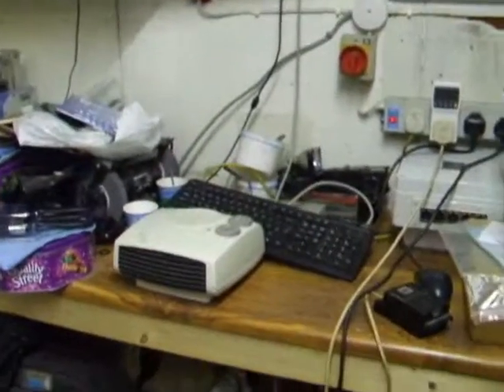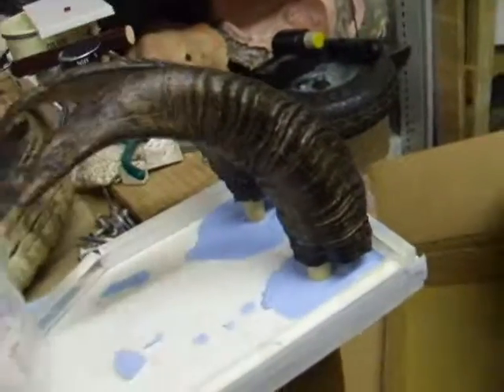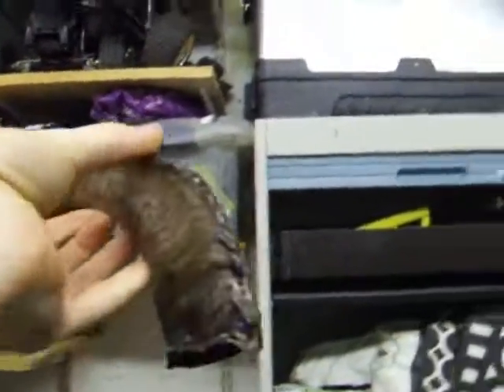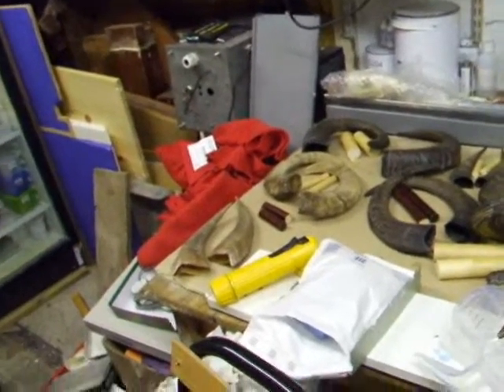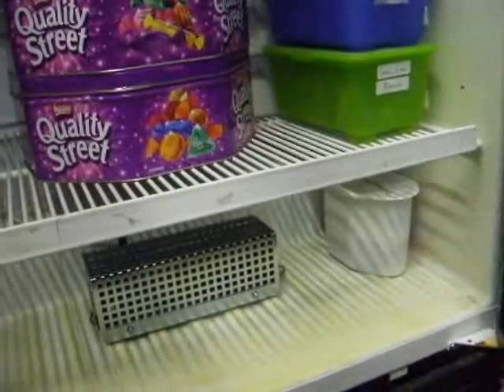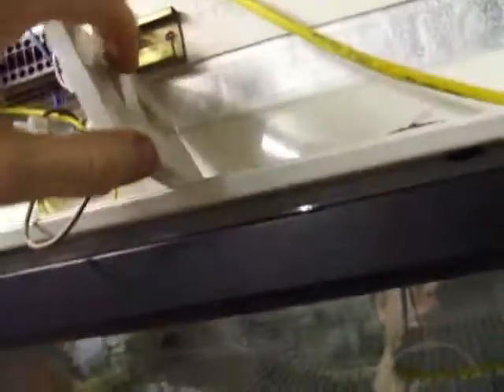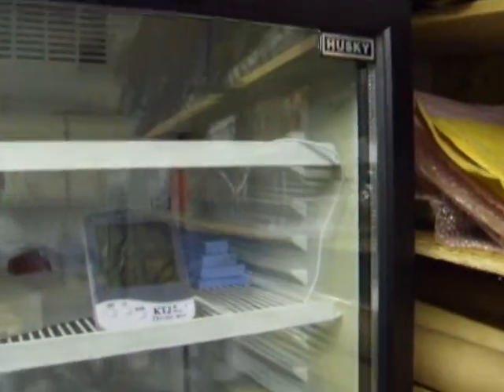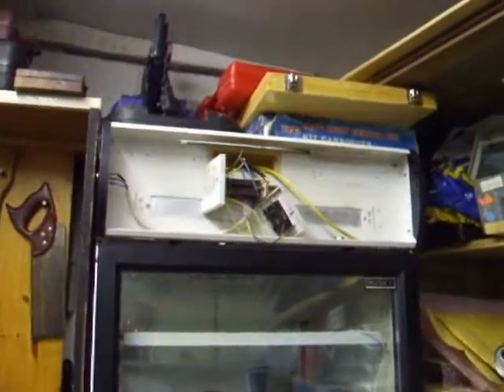Scavengers Workshop - Friday Review #002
No logo this week. Still having trouble with incompatible video formats and audio sample rates. Trying some new software.

Bit of a poor week, but at least the storage cabinet's much improved now!